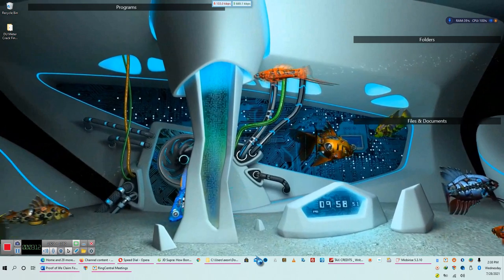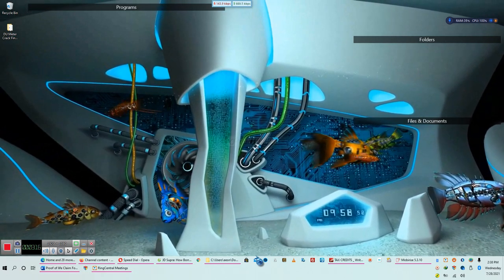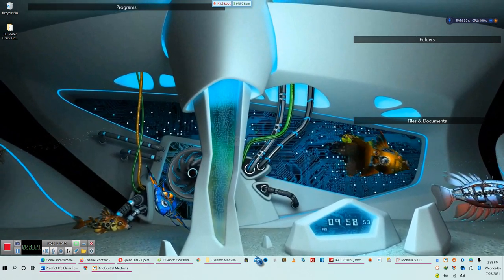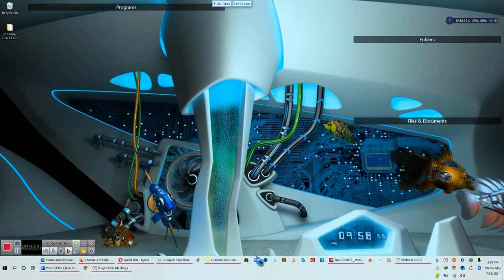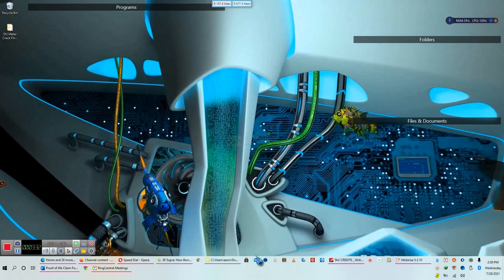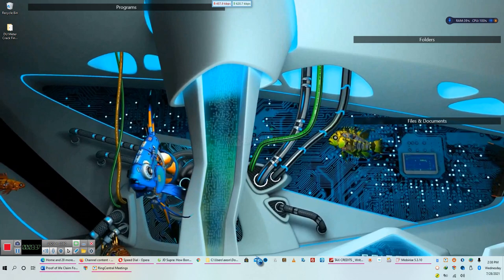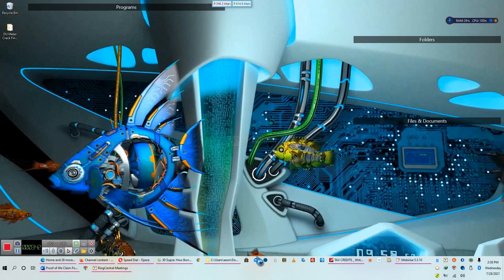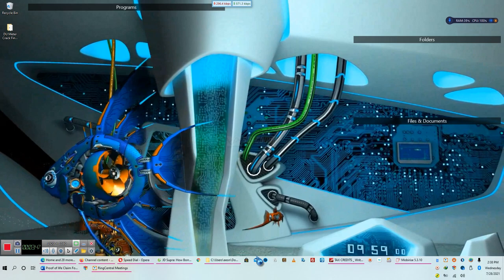How to fill out the OMEGA SATPAC? A SATCOMM Production-- 2021 07 28